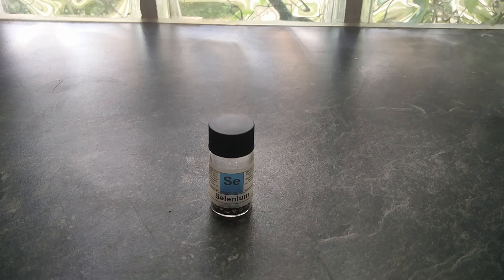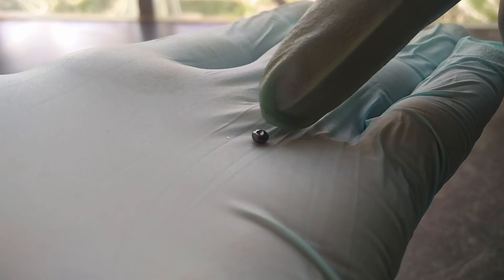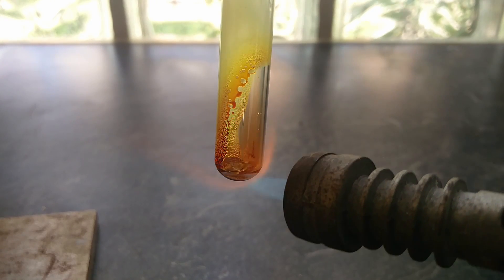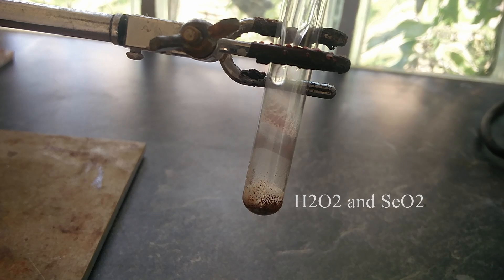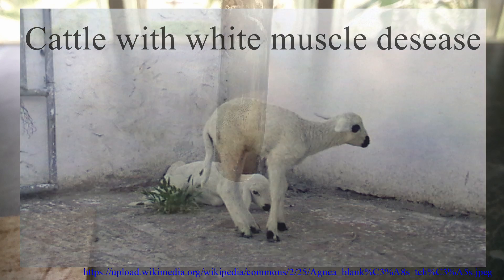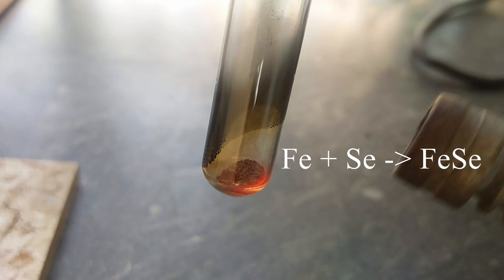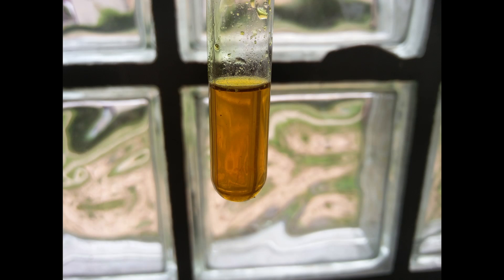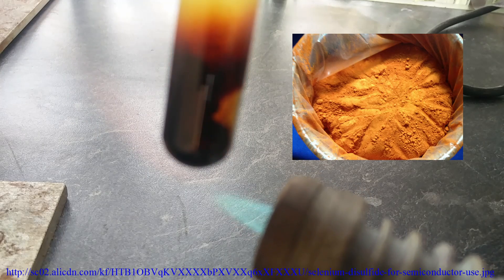Element exploration: Selenium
Today, I am going to show you the element selenium.

(I need a camera with better autofocus.)